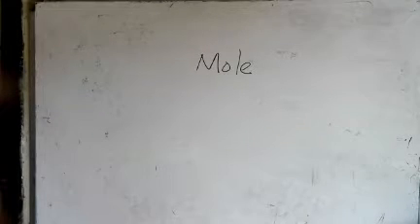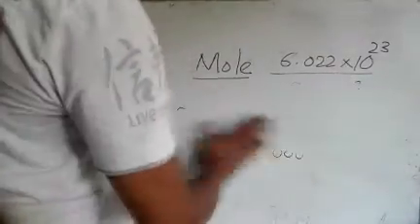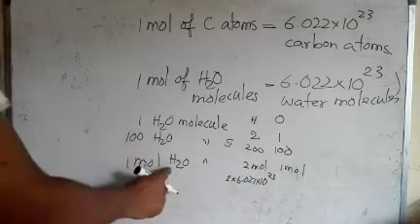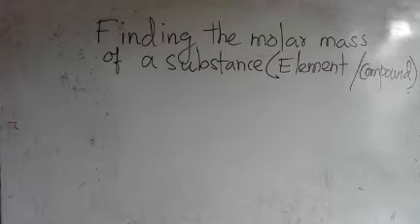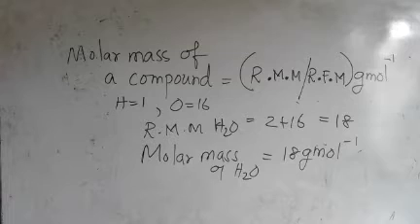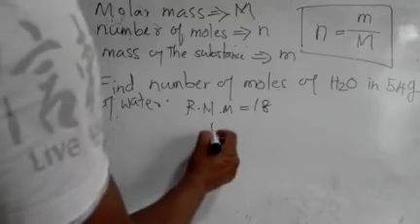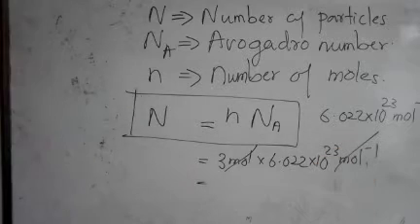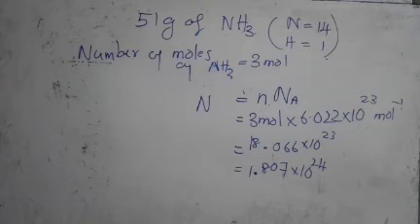Mole/ Molar mass & Calculations for grade 10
By Kushan Higgoda